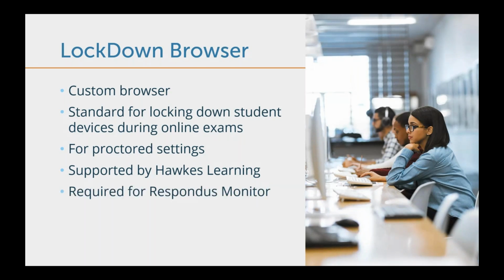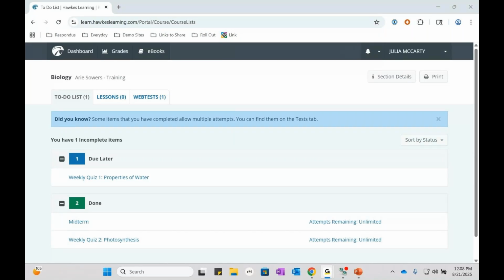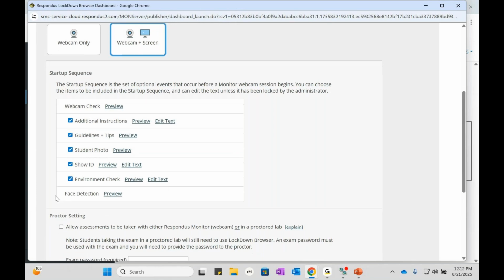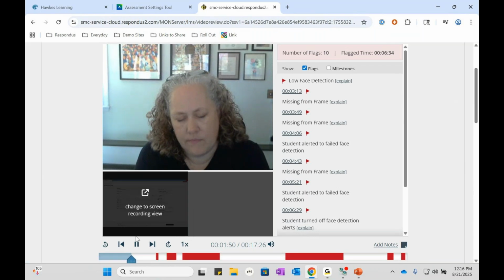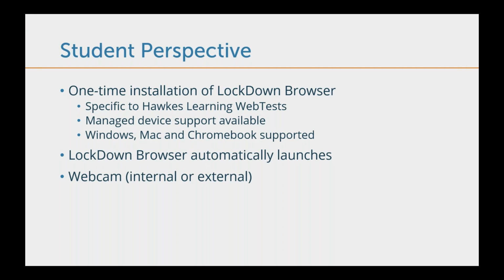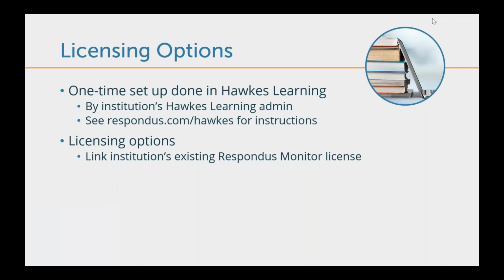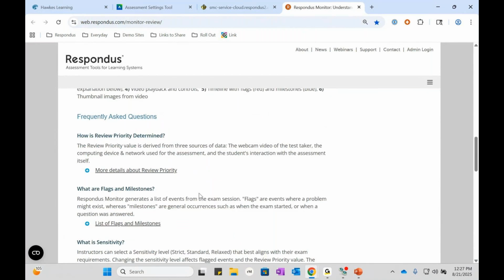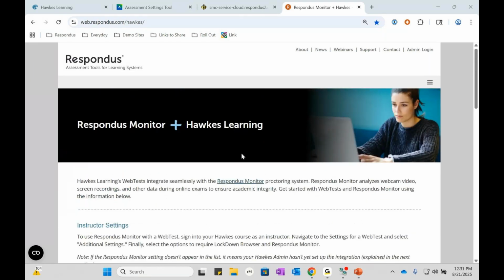Using Hawkes Learning with Respondus Monitor